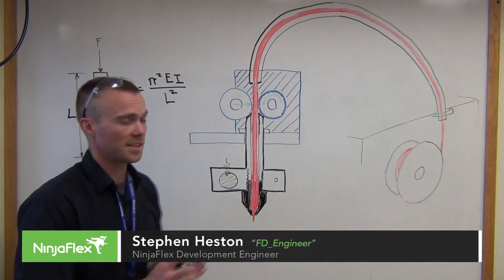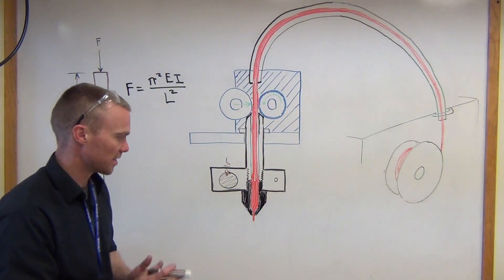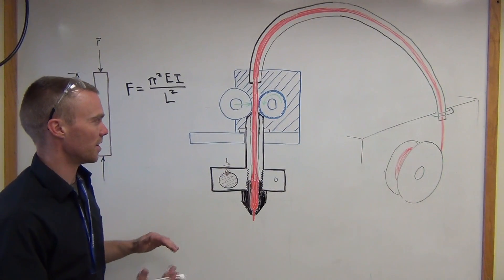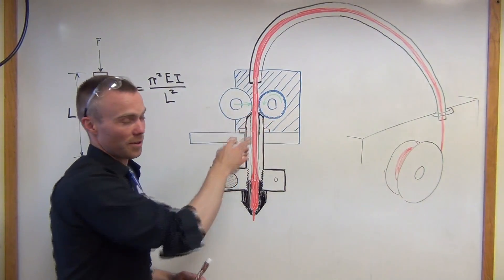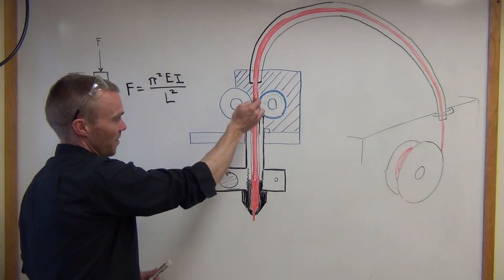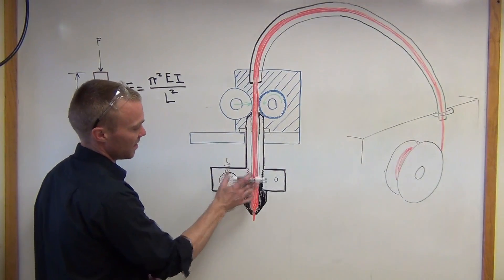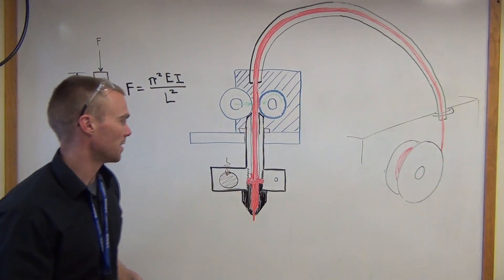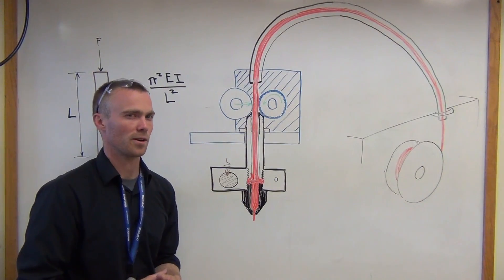Part 5.1: Retraction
NinjaFlex Engineer Talk video series. This video highlights the principles of retraction and explains how to avoid common issues that arise when retracting flexible filaments such as NinjaFlex.